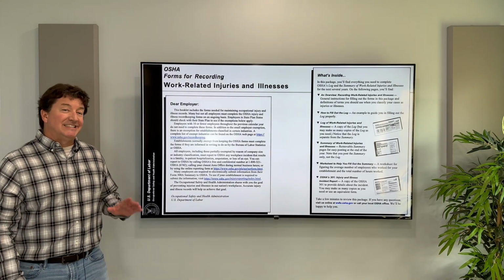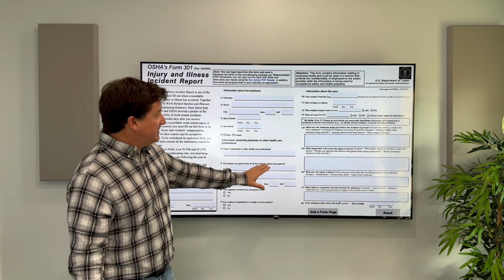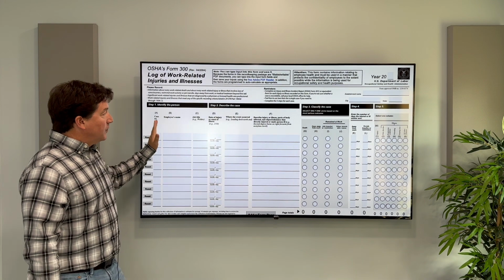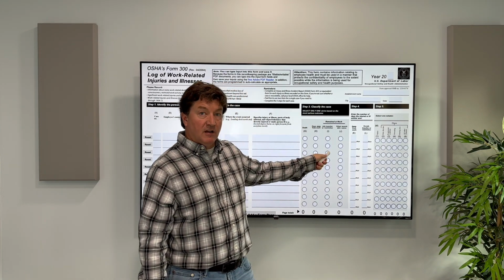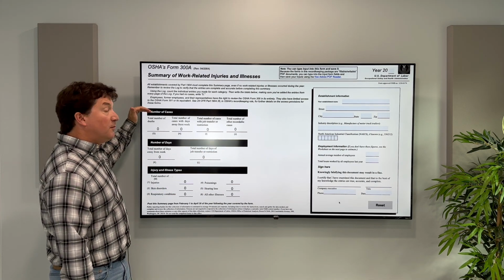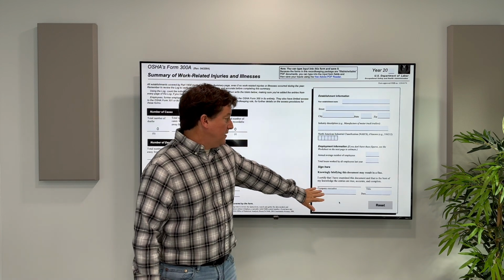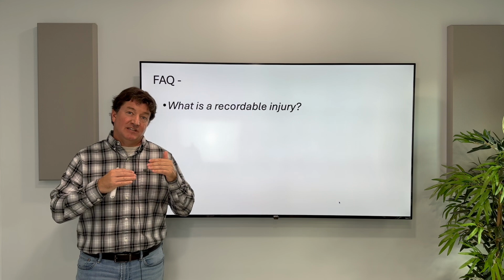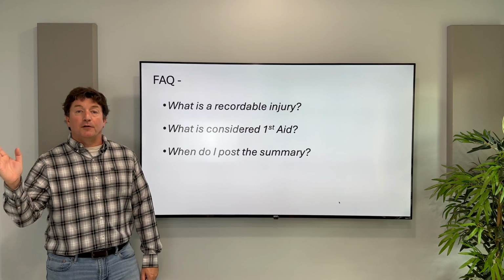OSHA Recordkeeping Workshop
Learn about OSHA Recordkeeping in this informative video

In this OSHA Recordkeeping Workshop video by Help with OSHA, you'll learn the importance of accurate recordkeeping and how to complete the necessary forms, including the 300, 301, and 300A forms. The speaker also discusses common mistakes made in recordkeeping and answers frequently asked questions about recordable injuries and first aid.

Here are some of the key topics covered in the video:

Importance of OSHA Recordkeeping
How to Complete OSHA Forms (300, 301, and 300A)
Common Mistakes in OSHA Recordkeeping
Recordable Injuries and First Aid
Tips for Keeping Accurate Records
If you're a safety manager, supervisor, or business owner, this video is a valuable resource for understanding your OSHA recordkeeping obligations.